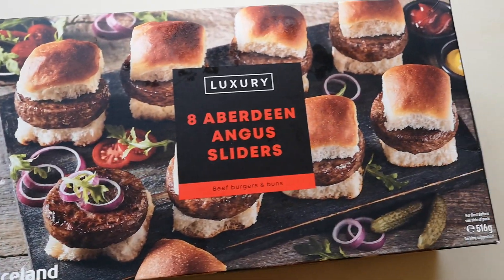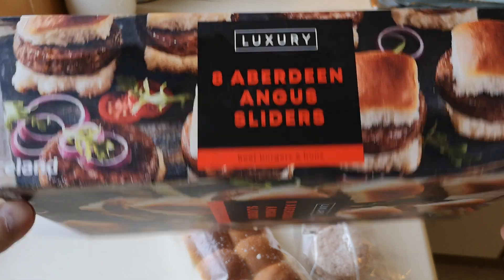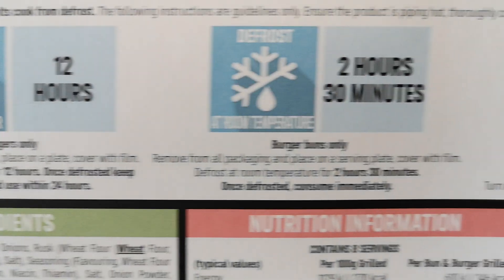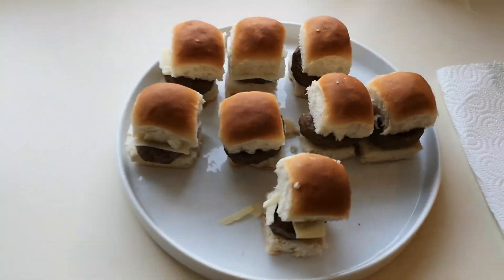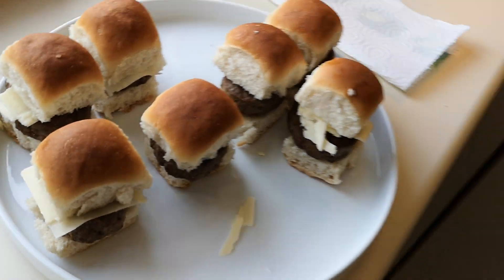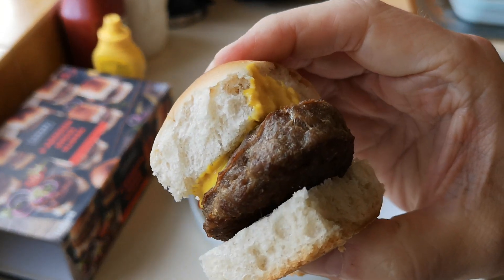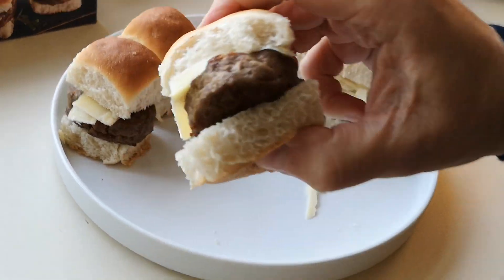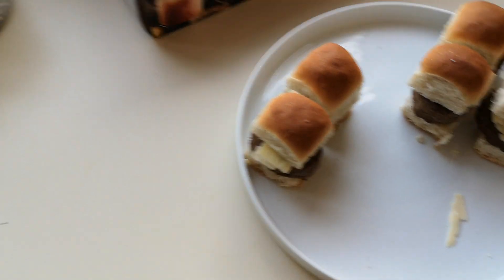Luxury 8 Aberdeen Angus Sliders | Iceland | Food Review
Iceland food. Food review.